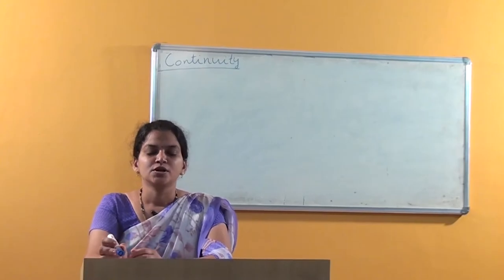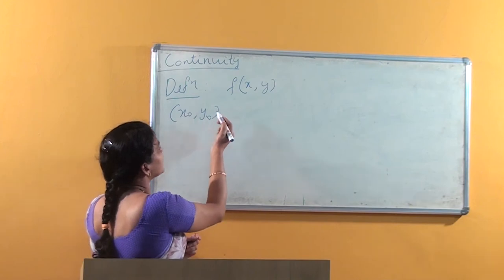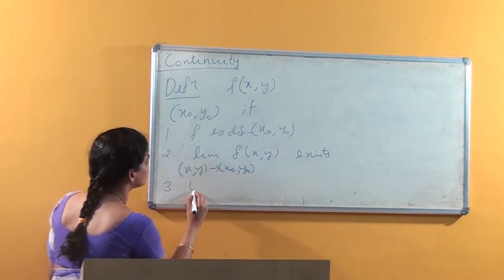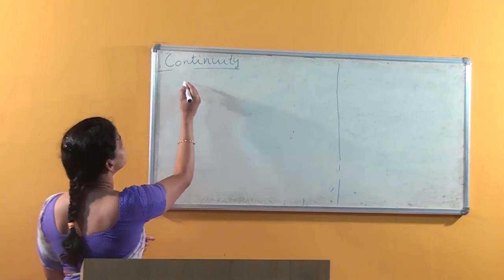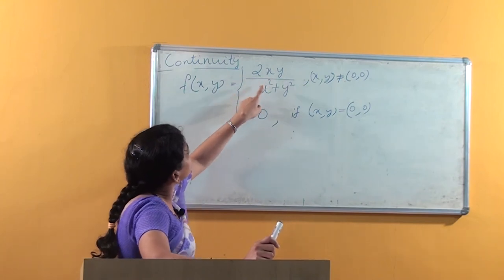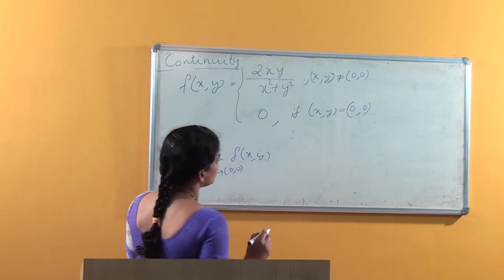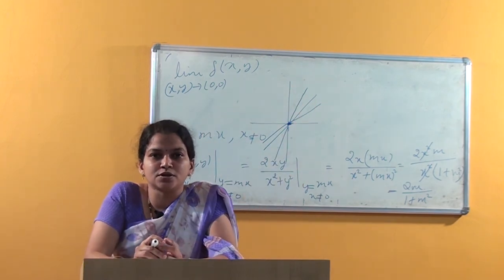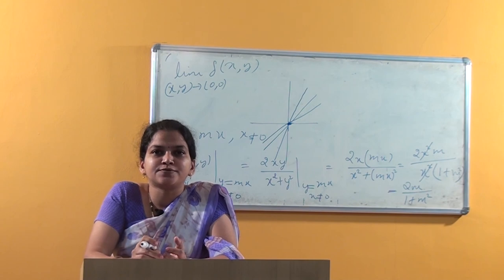SDM E-Learning: Continuity (Akshatha)